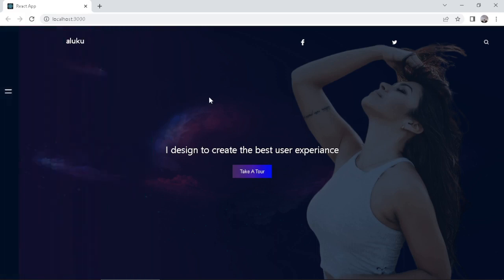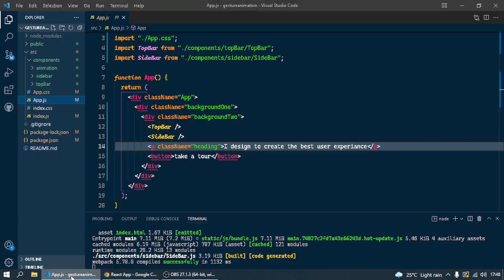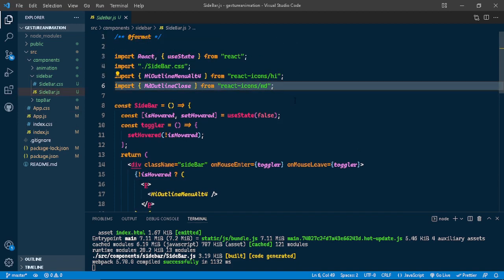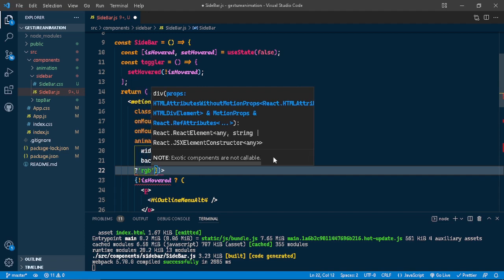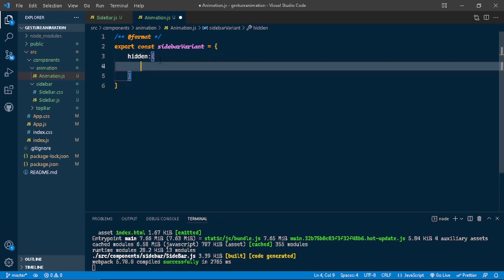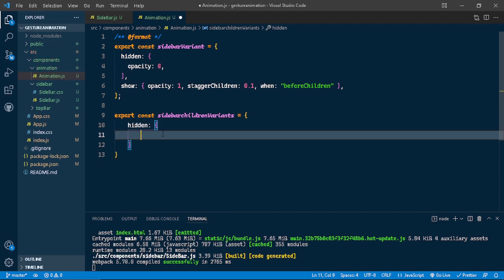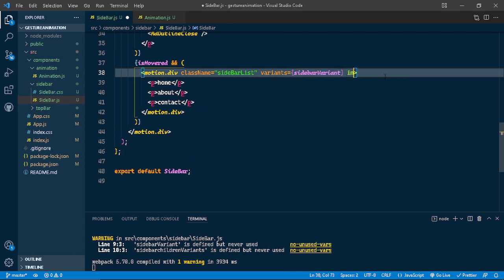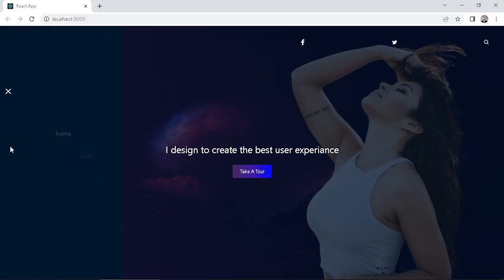Gesture animation in react with framer motion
This tutorial is about how to implement hover animation using react js and framer motion animation library.